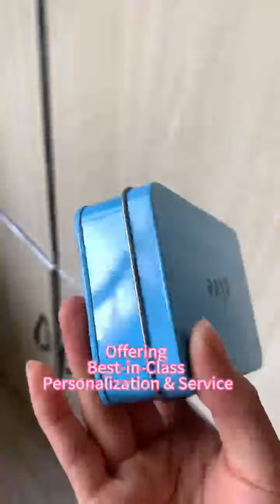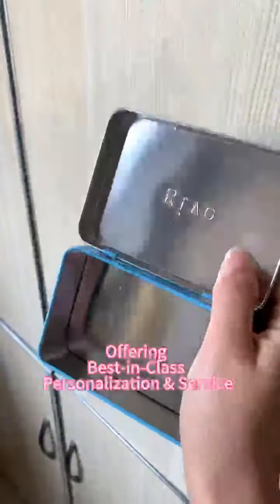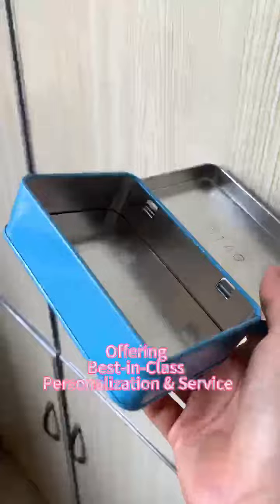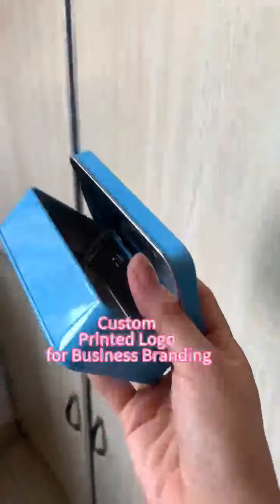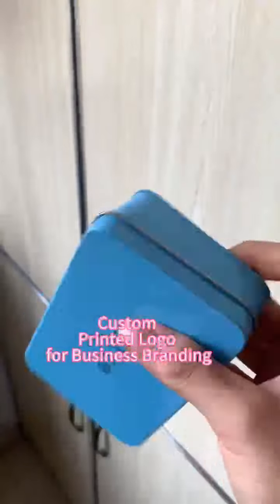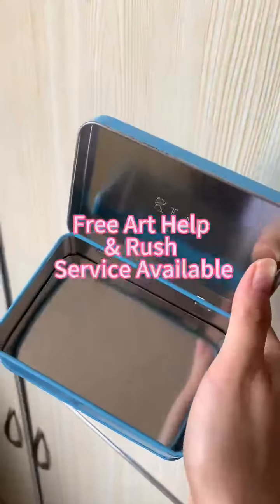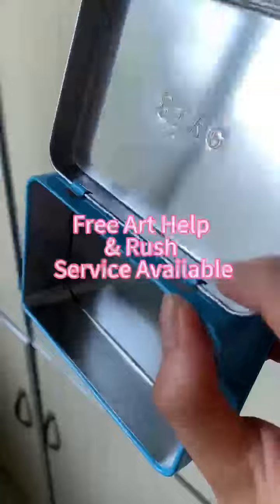custom metal gift tin box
Colorful Jinyu® tin boxes can be customized to feature the brand's logo or image, strengthening the brand's identity.